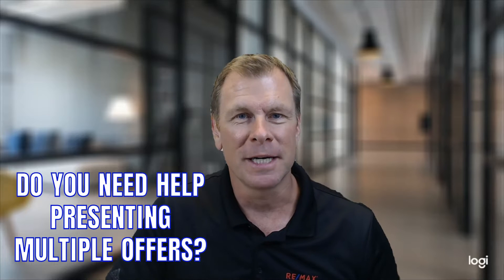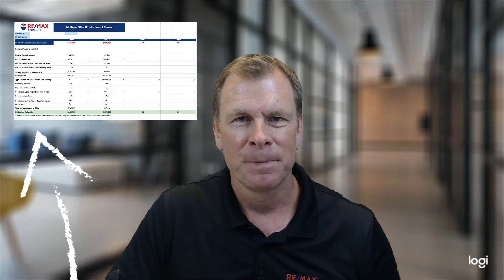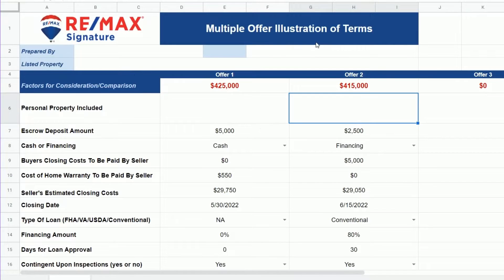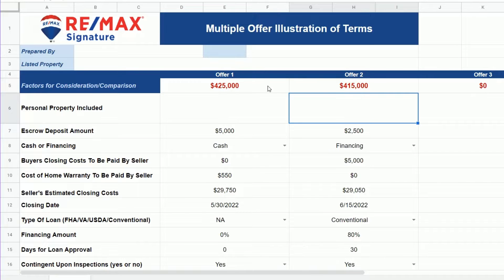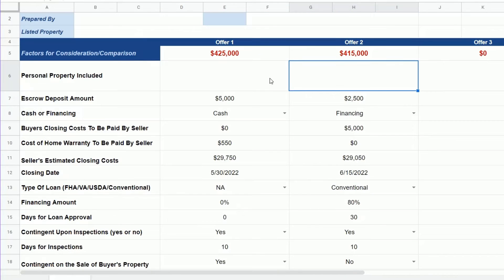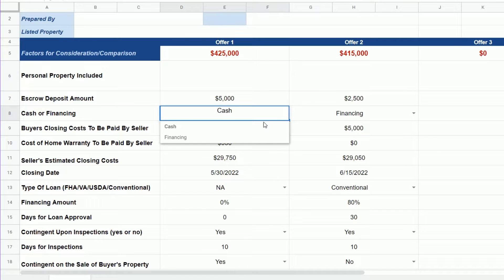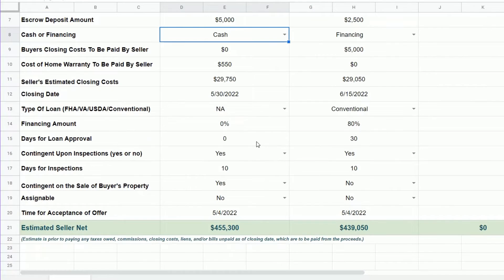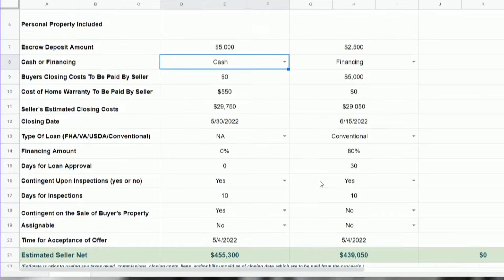Agents Use This To Help Present Multiple Offers To Your Seller Clients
Do you need help presenting multiple offers to your seller clients? Dig into Walter's latest video covering a helpful tool we've created to make your job easier! Want access to this helpful asset?